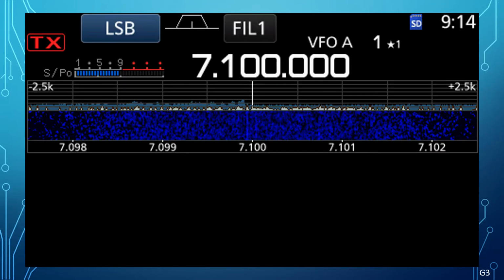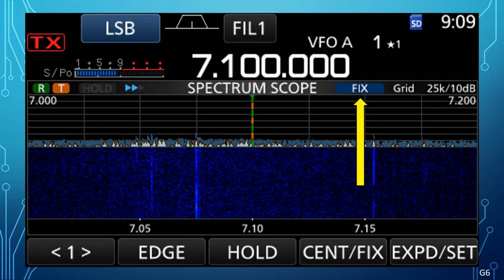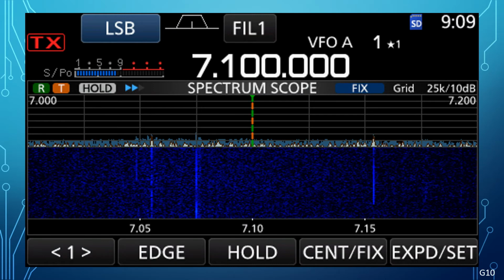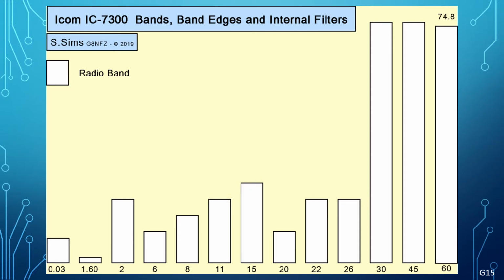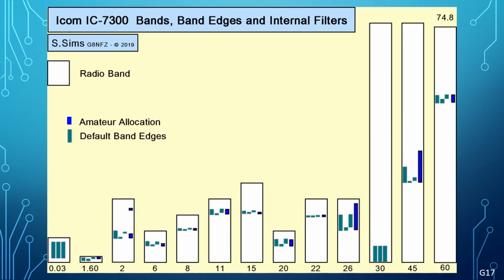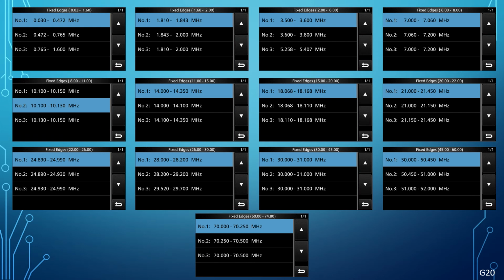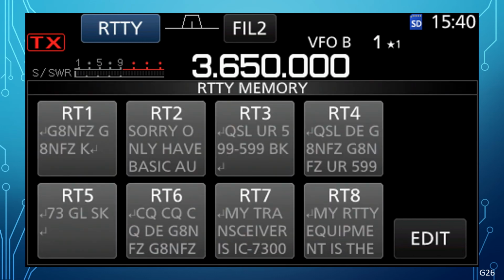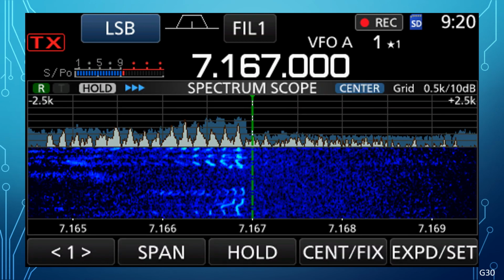IC7300 Basic operating part VII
Part 7 of Seven. A video series of powerpoint shows detailing the basic operation of the Icom IC-7300 100 Watt all-mode Amateur Transceiver, by G8NFZ for the Southdown Amateur Radio Society - February 2020.  This is the last part of this series.  If you've dropped into the sequence part-way through here's the link to Part 1,